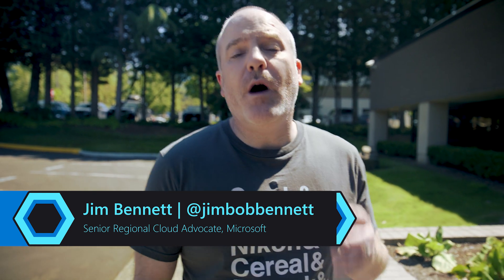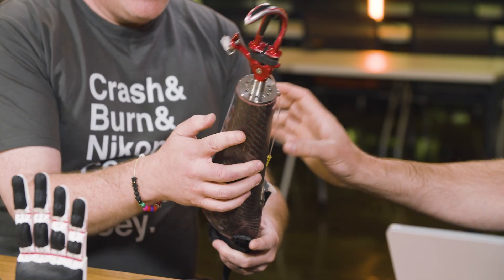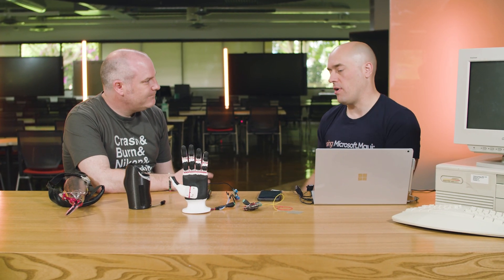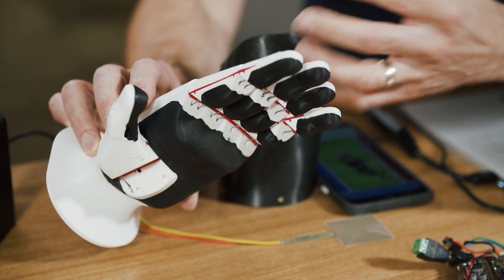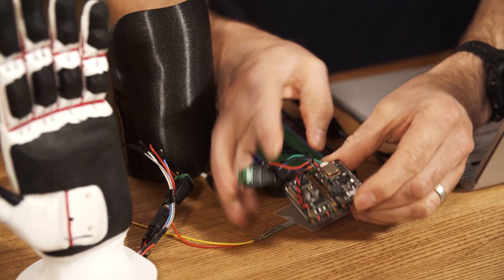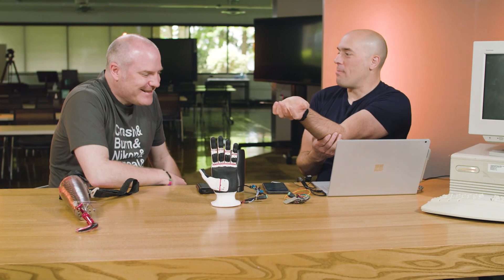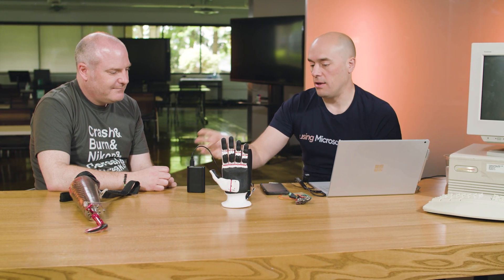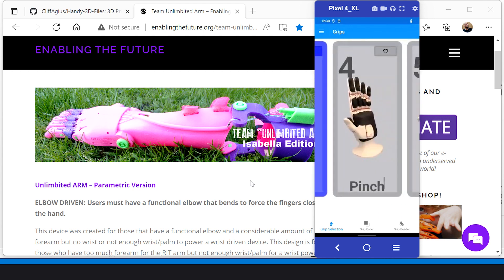Open source prosthetics with Cliff Agius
On today’s show, Jim is joined by Cliff, a pilot and IoT and mobile developer from the UK. He’s mixed the power of 3D modeling software, consumer 3D printers, low priced IoT hardware and a mobile app to build an open source bionic hand that can be customized for a range of tasks, from picking things up, to playing Xbox.

0:00 Intro
1:09 Welcome Cliff and Handy!
1:37 Old school prosthetics
3:18 Handy's origin story
3:54 Shout out to
4:51 The socket
7:50 Handy hardware
9:46 Lets get physical with sensors
12:25 Dealing with growing pains and broken fingers
15:58 Get the 3D models and source code
16:11 Why not do this at home and build a hand for someone who needs one

Presented by Jim Bennett
Thanks to the Microsoft Archives for the loan of the classic 486sx PC.

This show was recorded at the Microsoft Reactor in Redmond.

About Microsoft Reactor:
Reactors are community spaces where technology professionals meet, learn, and connect - to both their local peers as well as industry-leading ideas and technology from Microsoft, partners, and the open source community. With a diverse mix of workshops, presentations, and networking events customized for each city, there’s something for everyone – whether you’re just getting started or working on complex projects. Our programming is always free and inclusive of a broad set of products, tools, and technologies.

[eventID:16735]